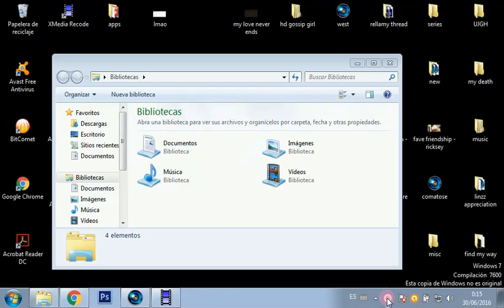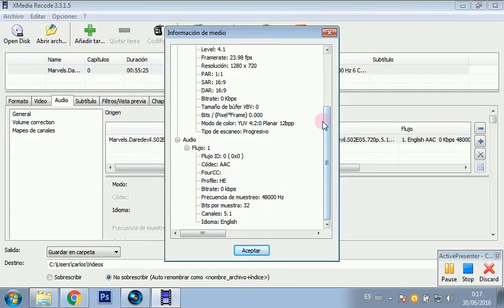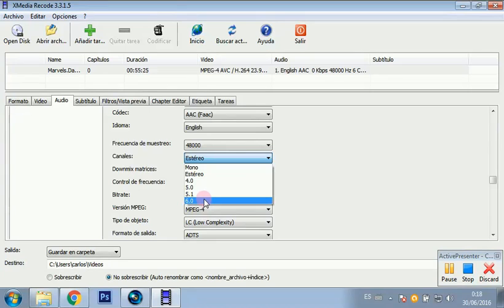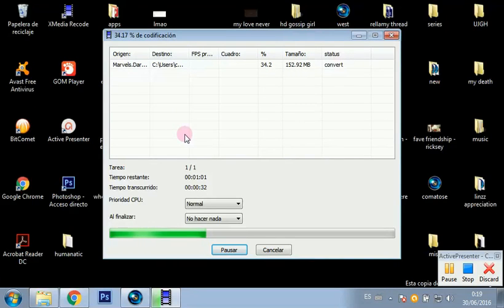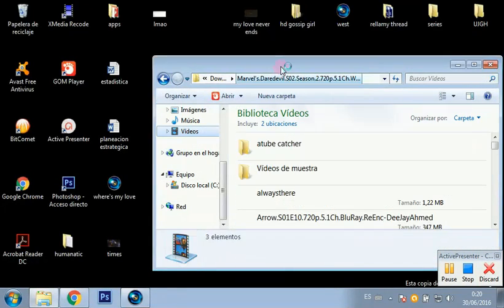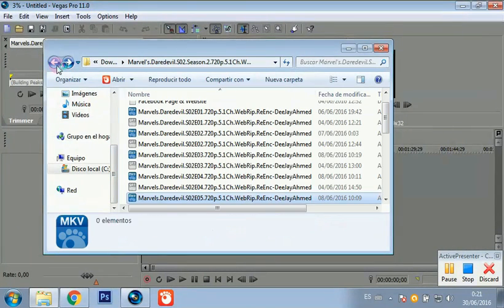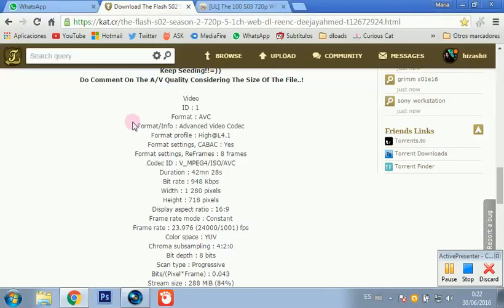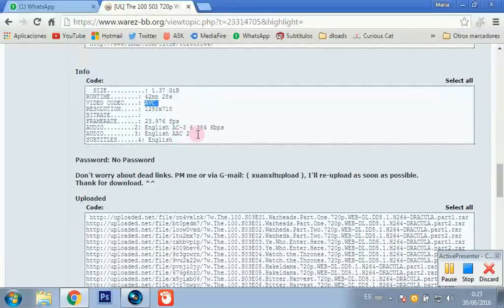TUTORIAL: Convert mkv to mp4 without losing quality.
Hey guys!
Ever found an mkv download that you wanted to convert to mp4 but didn't want to waste time and sacrifice quality?
Well, with this method you can convert an episode in seconds, without affecting the quality or file size in any way.
So, here you go. This method is amazing and I hope it helps :)

ACCEPTED CODECS:
- video: avc, v-mpg4, iso (or all this together).
- audio: aac is best, since there's no need to convert it. but anything goes.

SCREENS:
( + a download link in case the website is down)

QUESTIONS?
(i don't go here much)

Any doubt about codecs, or maybe even if I know where to find a show, just hit me up. (Be aware, though, that I torrent so if you can't do that I probably won't be much help in this last bit).

P.S. I lack any kind of professionalism lmao, that's why you can even see me chat.